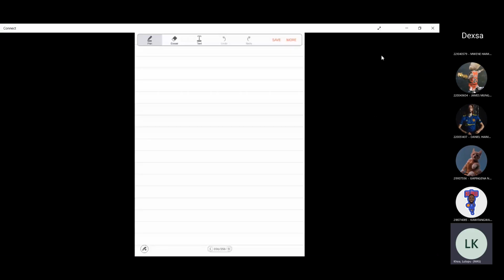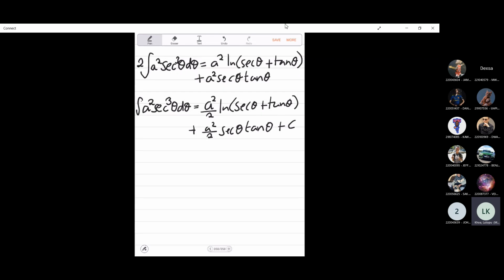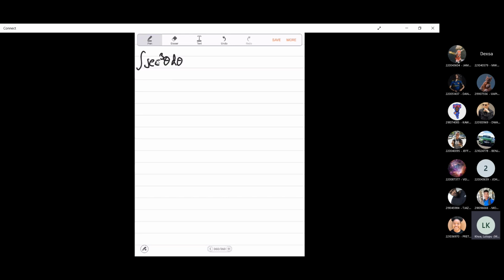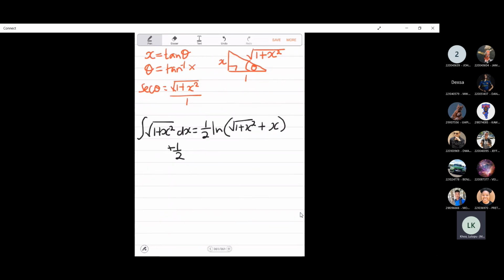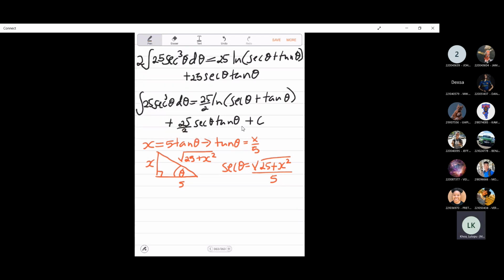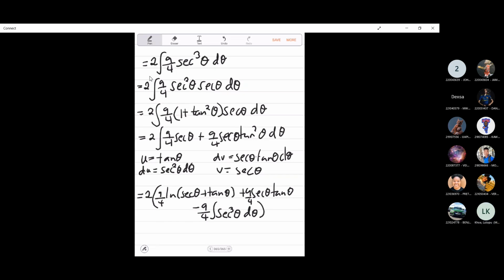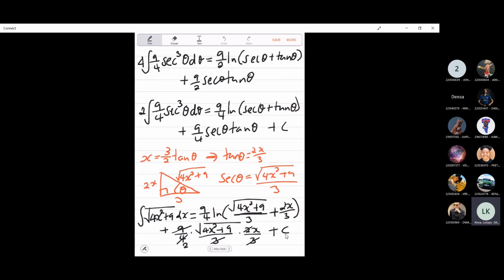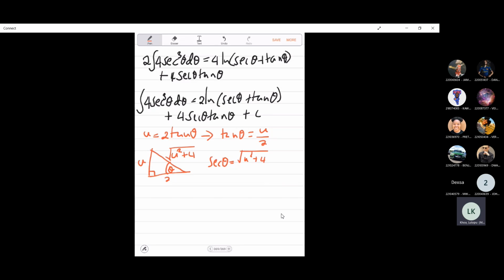Lecture 8.2 Trigonometric Substitutions